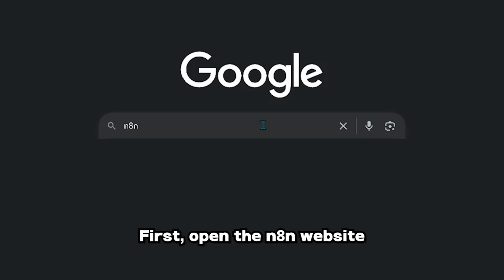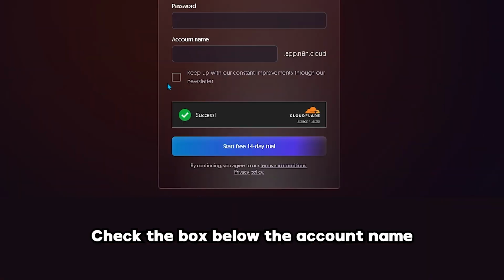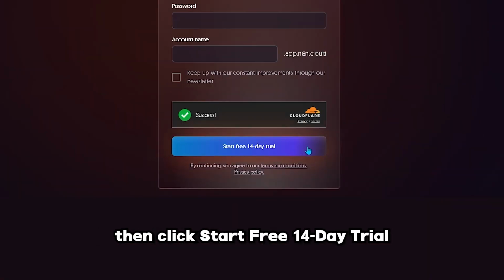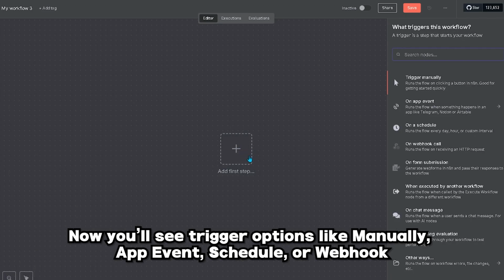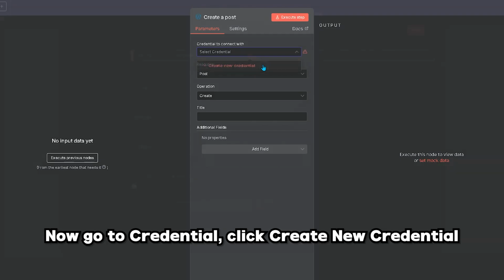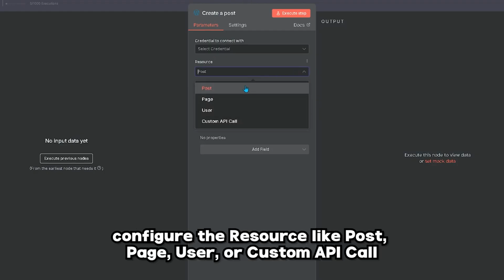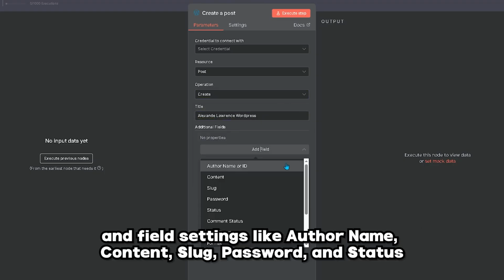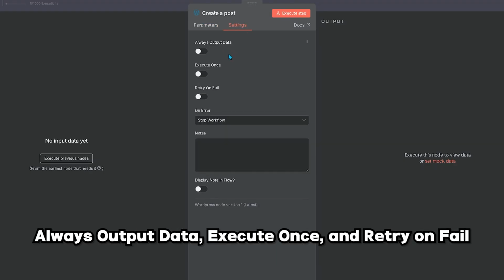N8N Wordpress (𝟮𝟬𝟮𝟲) | BEST FULL GUIDE | NO Yapping, To The Point | FAST & EASY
No Copyright Vlog Music for Videos